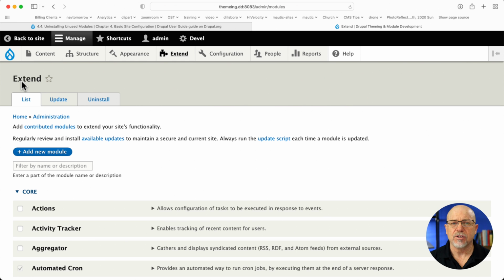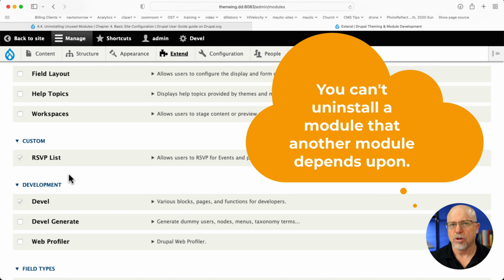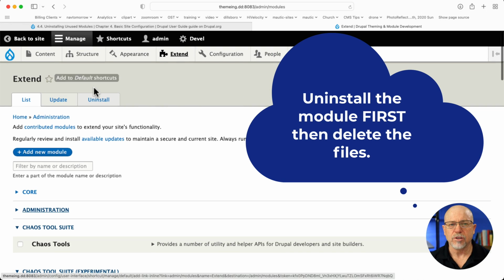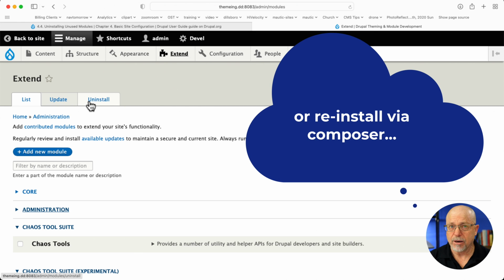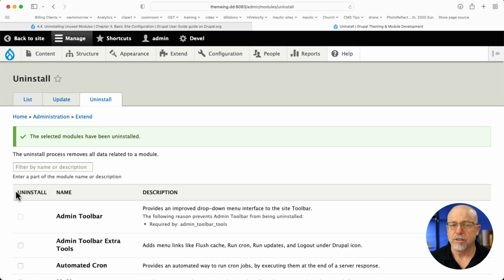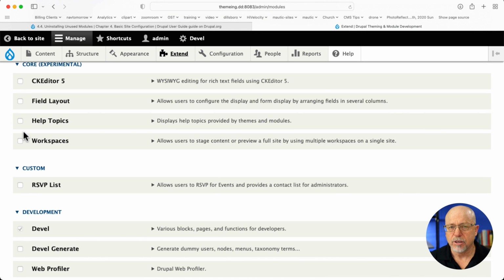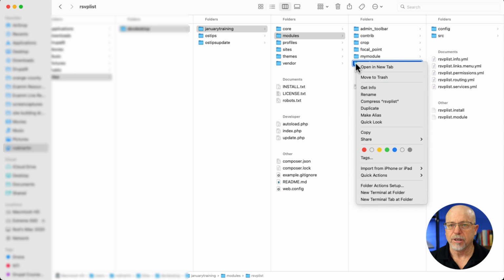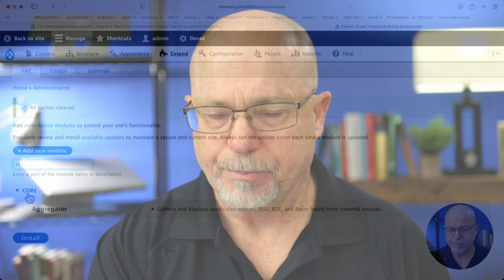How to Properly Delete a Module in Drupal 9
When it comes to your Drupal website, you want to have only the necessary modules installed on your live site.

It's basically a 2-step process to remove a module in Drupal, but there are a few considerations.  In this video, Rod covers what you need to know.